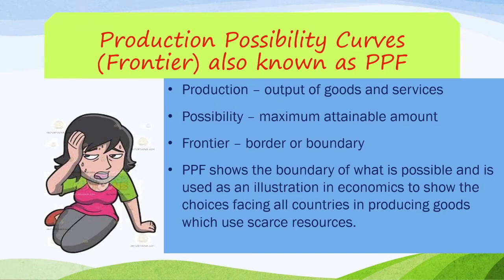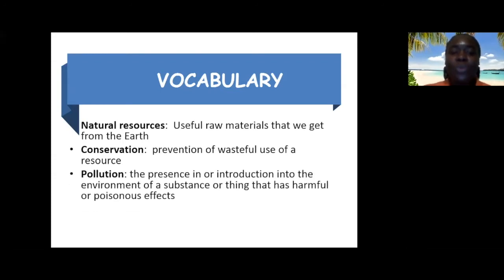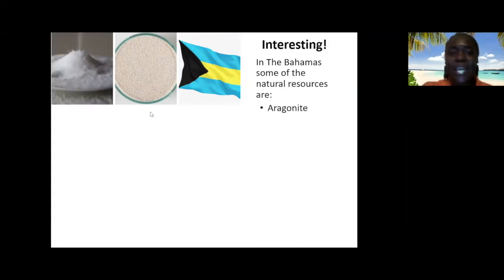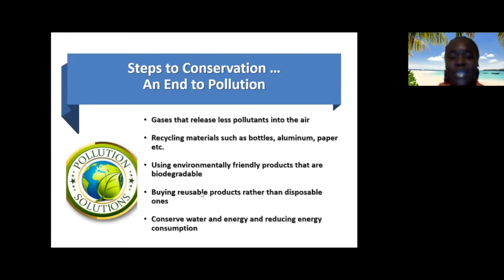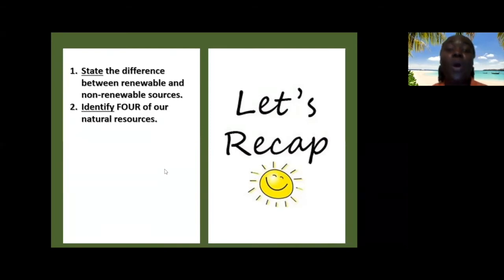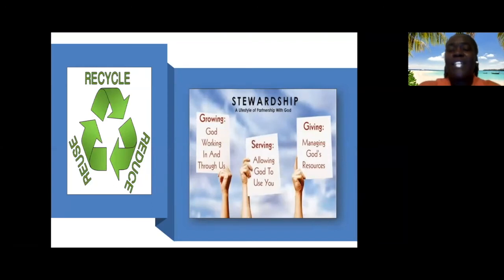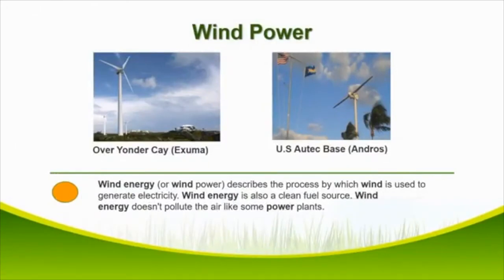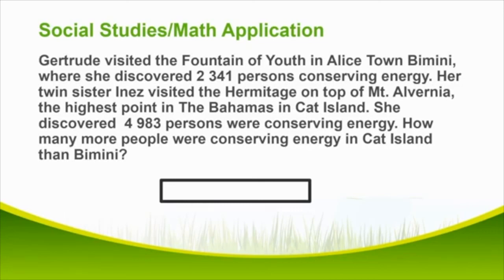Stewardship Contd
BGCSE Religious Studies Lesson 13